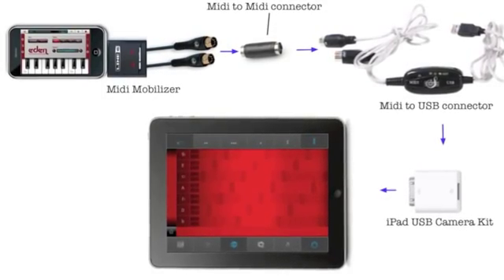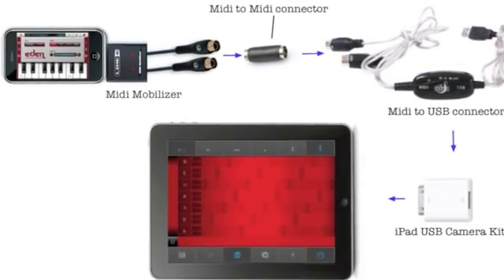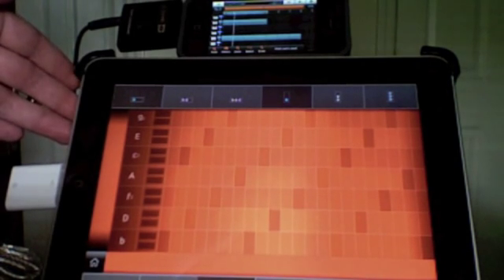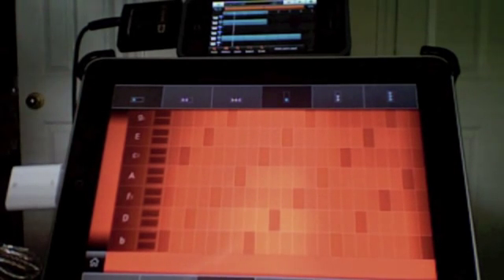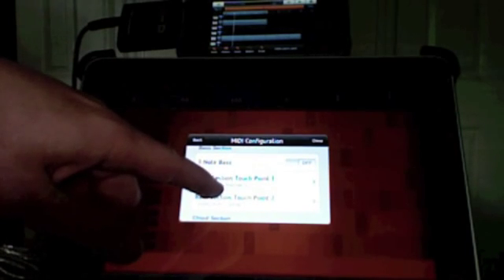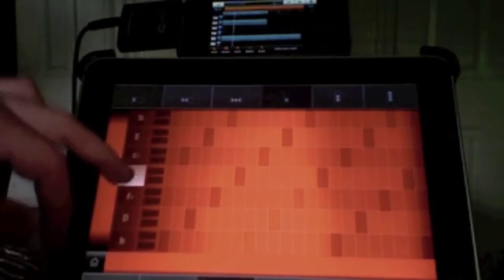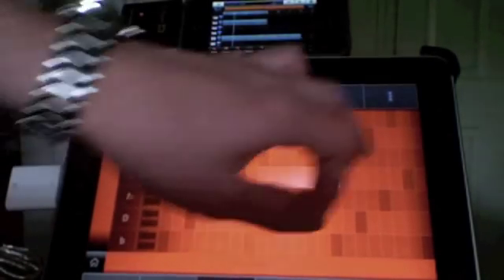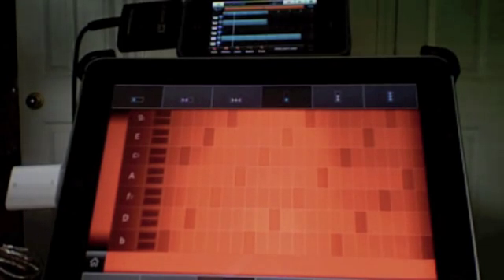Connecting Your iPad to Your iPhone with Midi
In this tutorial, I show you how to share a Midi connection between your iPhone and iPad that allows you to send notes from your iPad to your iPhone and vice versa.